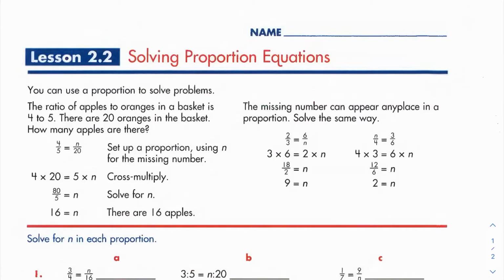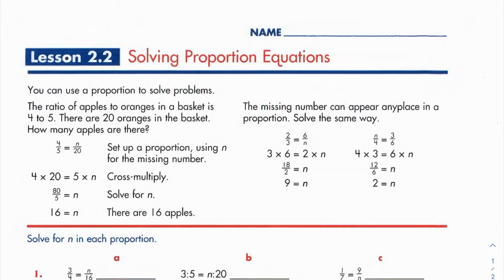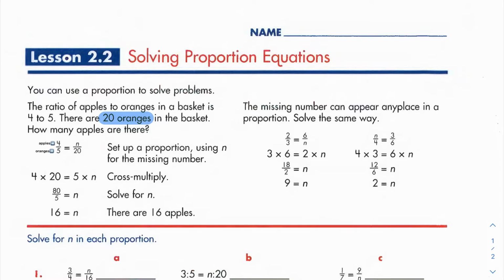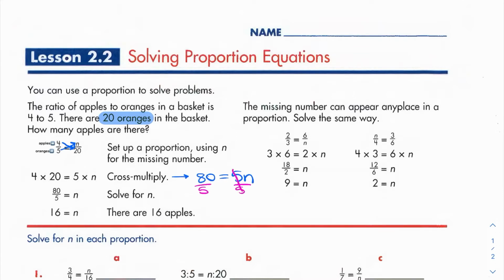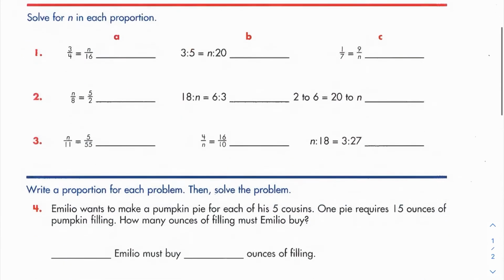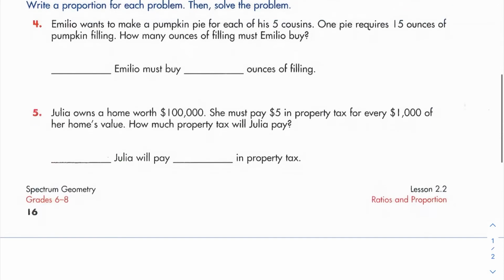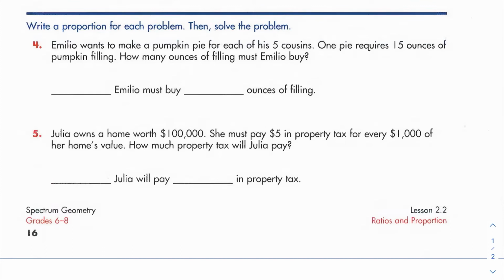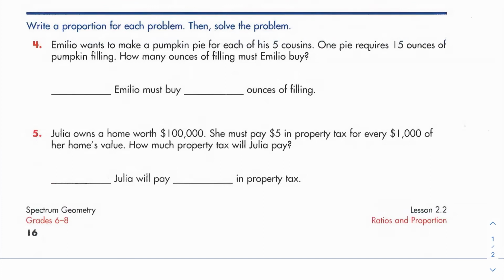Lesson 2.2 - Solving Proportion Equations